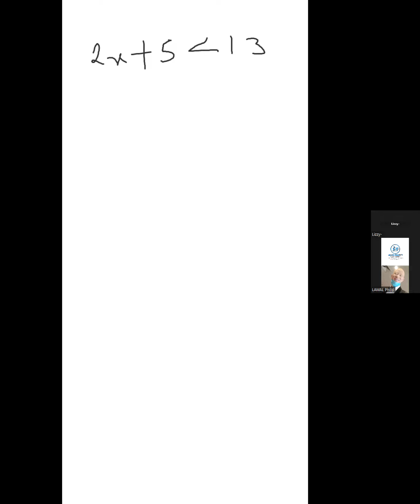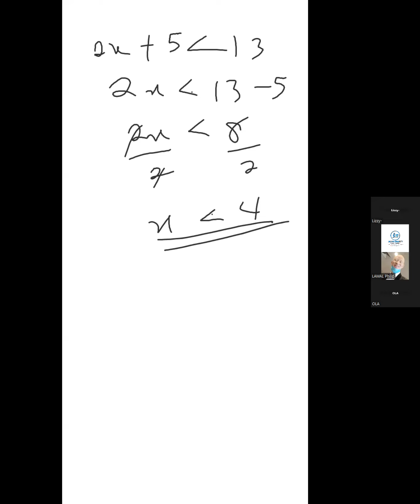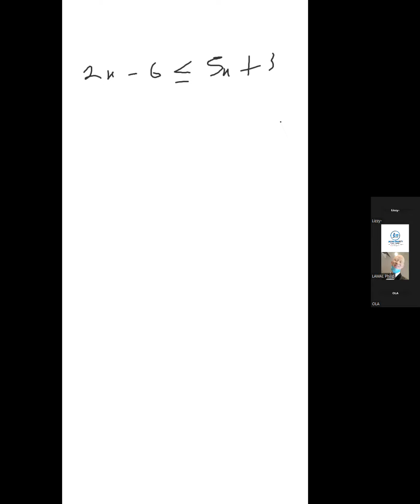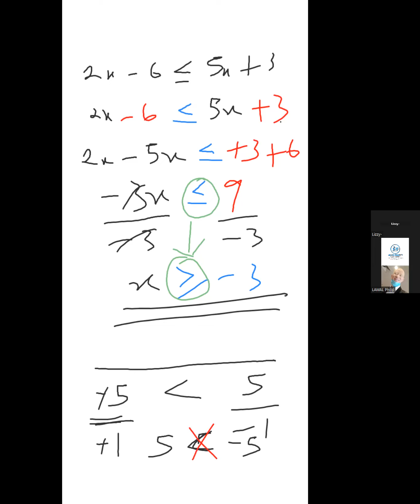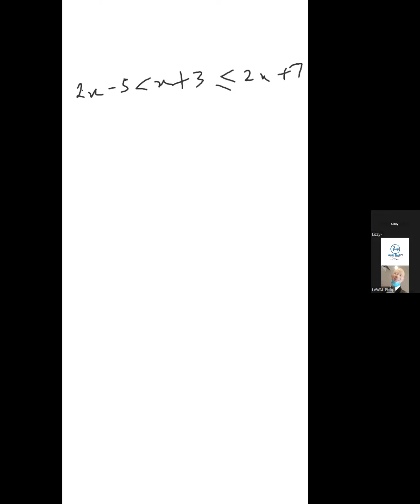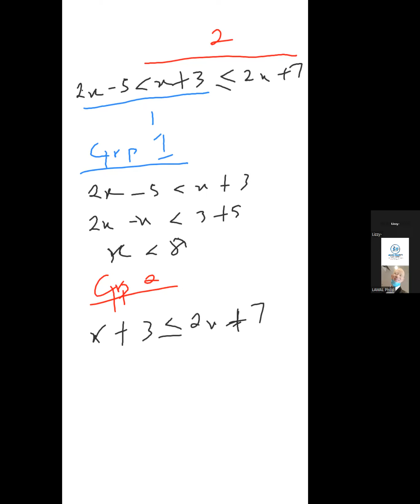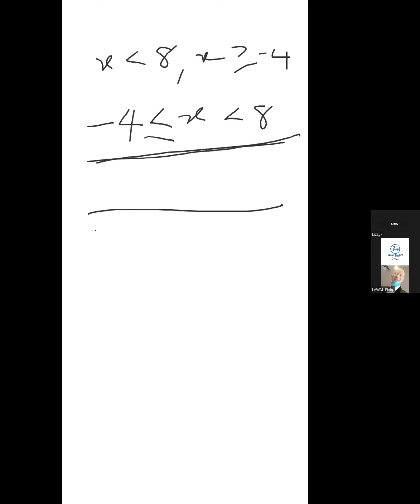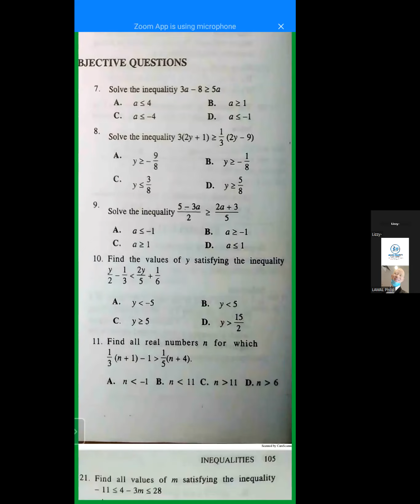Mathematics education mathematics lifetransformers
Mr. Philips takes Mathematics for students preparing for WASSCE/UTME examinations across Nigeria.